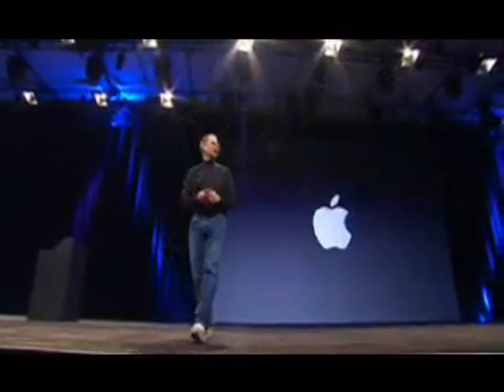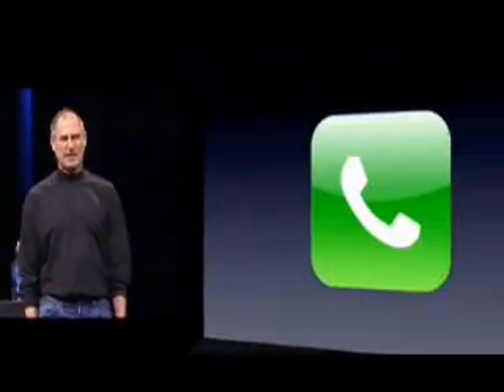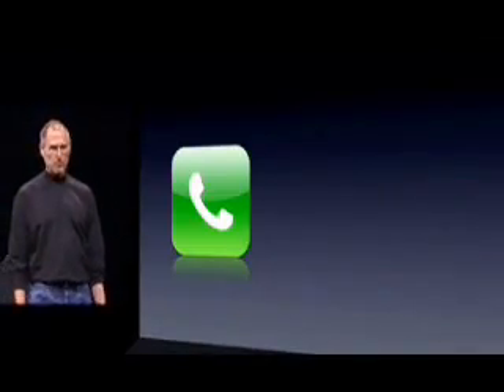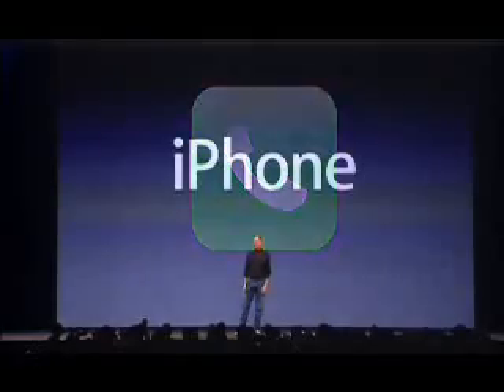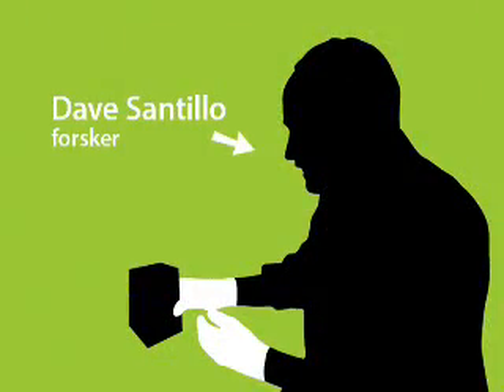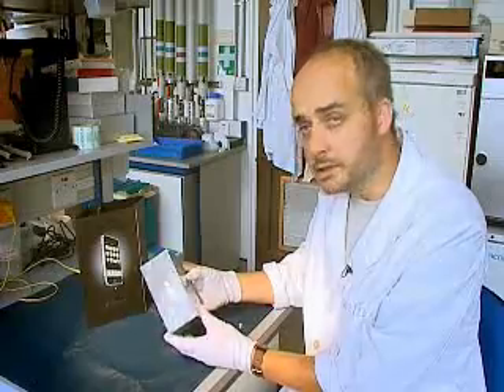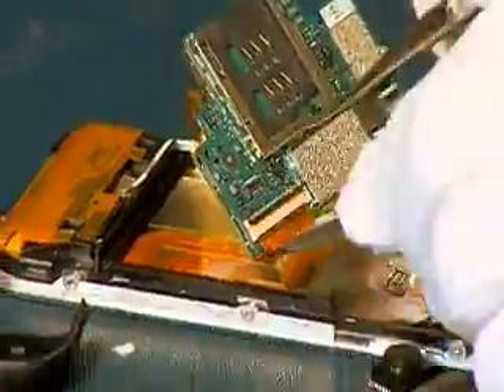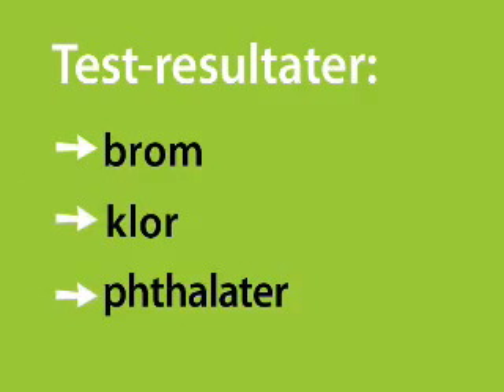Farlige kemikalier i Apples nye Iphone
n netop offentliggjort videnskabelig undersøgelse foranlediget af Greenpeace viser, at Apples nyeste kort i ærmet -- Iphonen - indeholder farlige kemikalier og materialer.